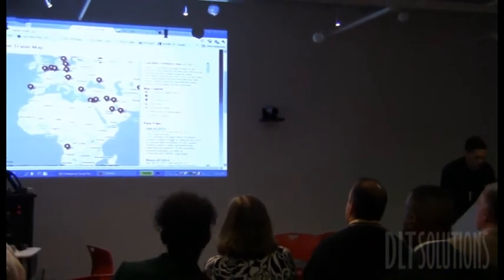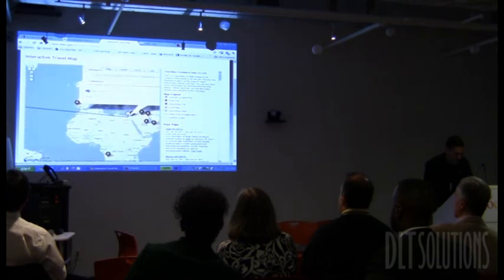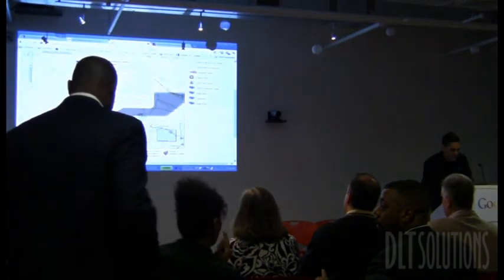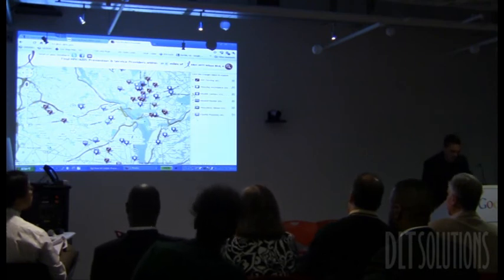Google Maps: What Federal Agencies are Currently Using Google Maps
Mike Evanoff, Google Earth Federal Engineer, discusses how other agencies like the Department of State and the Department of Health and Human Services are currently taking advantage of Google Maps and helping constituents.

The Google Fed-Civil Seminar for the Department of Veteran Affairs explored ways Google Enterprise Search, Google Apps, and Google Earth and Maps can help the Department of Veterans Affairs can better achieve their mission.

To Google more about future events or about Google Maps,